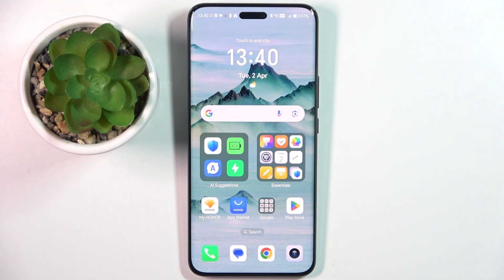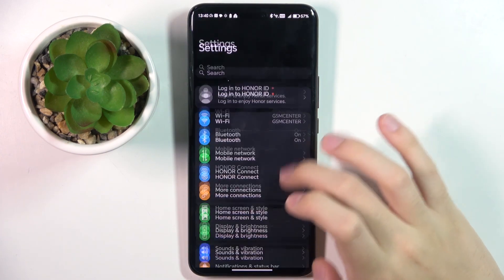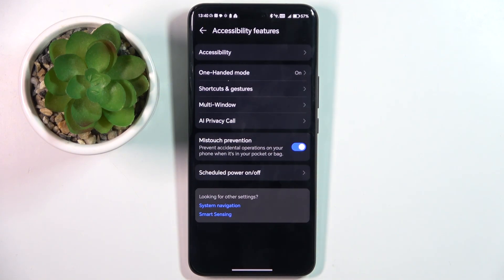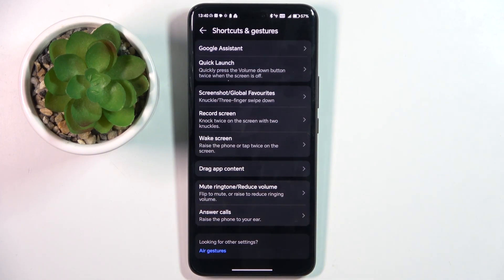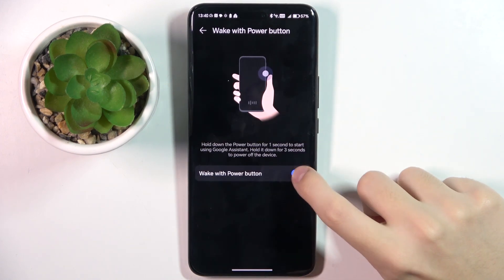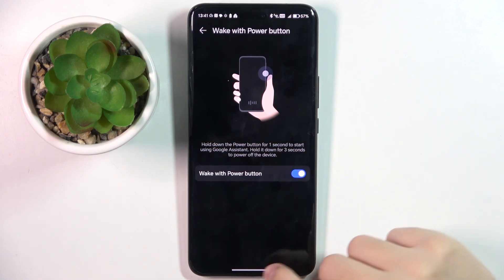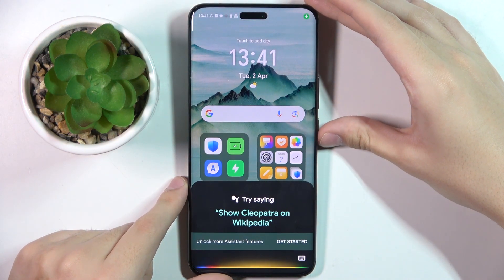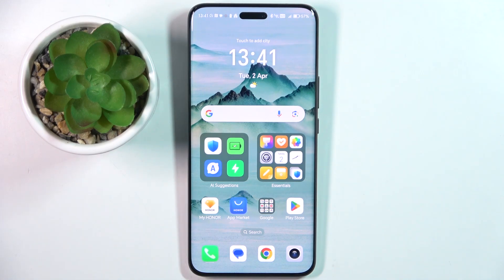HONOR Magic 6 Pro - How to Link / Unlink Google Assistant to Power Button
In this tutorial, we'll demonstrate how to link and unlink Google Assistant to the power button on your HONOR Magic 6 Pro smartphone to enhance accessibility and usability. This feature is essential for users who require assistance in accessing Google Assistant on their devices. Whether you need to quickly access Google Assistant or prefer to have it unlinked from the power button, the HONOR Magic 6 Pro offers versatile options to suit your needs. We'll walk you through the process of accessing and adjusting these settings, including enabling, disabling, and customizing the linking of Google Assistant to the power button. Whether you're looking to make accessing Google Assistant more convenient or navigate your device with ease, join us as we explore these features of the HONOR Magic 6 Pro.

How to access the settings to link/unlink Google Assistant to the power button on the HONOR Magic 6 Pro? How to enable and disable the linking of Google Assistant to the power button on the HONOR Magic 6 Pro? How to customize the linking of Google Assistant for easy navigation on the HONOR Magic 6 Pro? How to remove or reset the linking of Google Assistant to the power button on the HONOR Magic 6 Pro if needed?